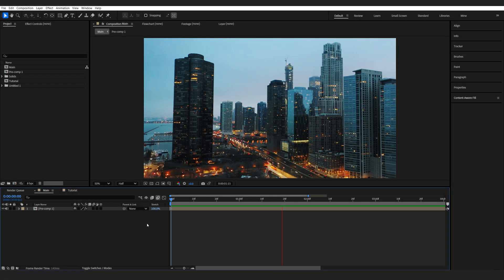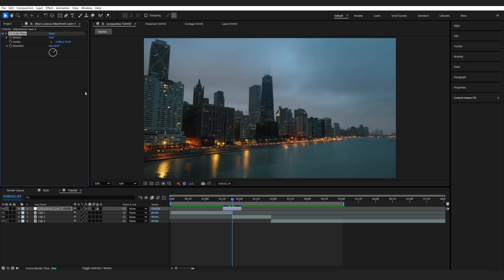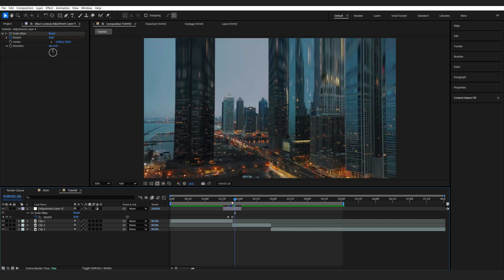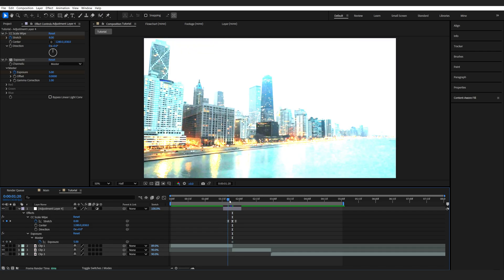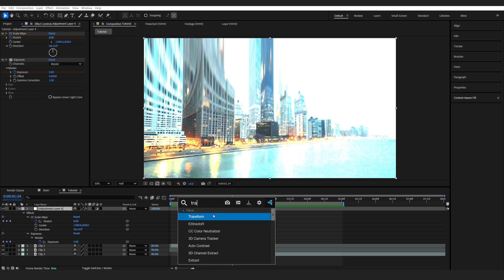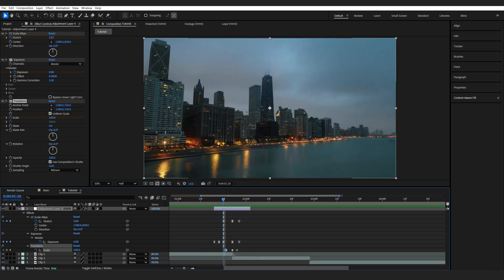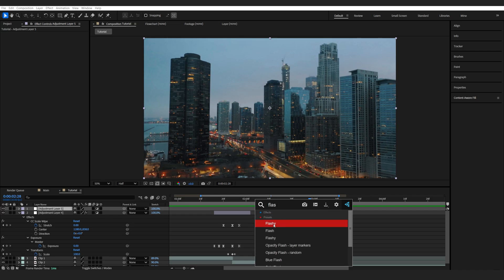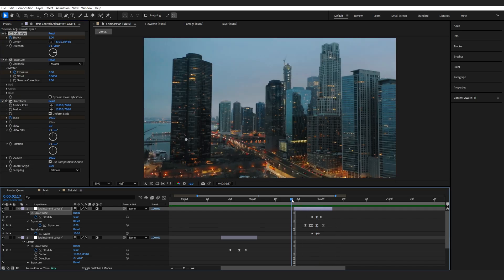Create a Dynamic Stretch Transition in After Effects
In this quick after effects tutorial we will be creating a trendy transition effect as well as making a preset of it.

I have seen this used in a few videos recently and decided to make a quick tutorial about it.